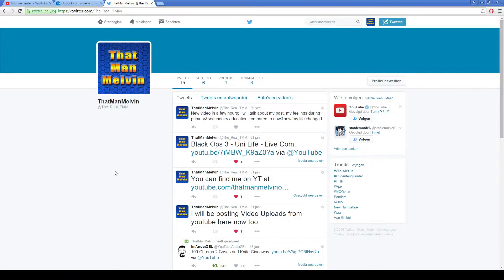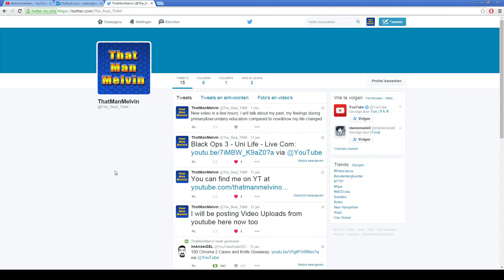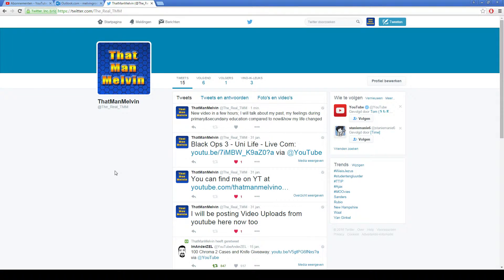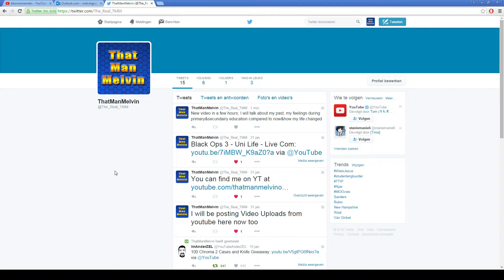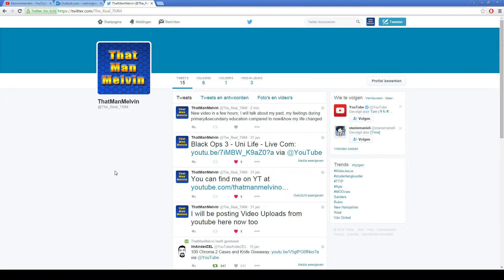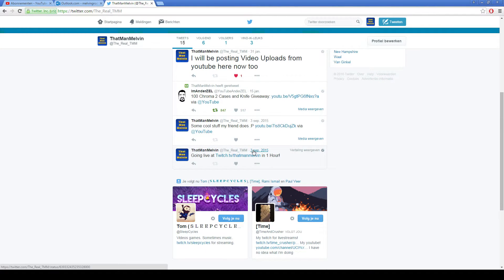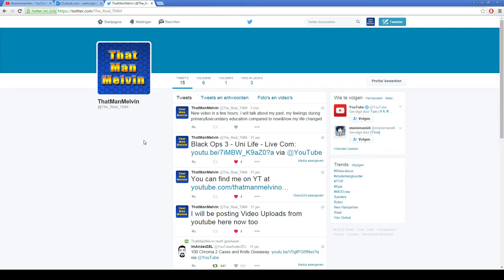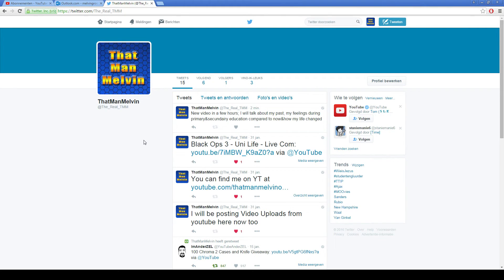ThatManMelvin is on Twitter!